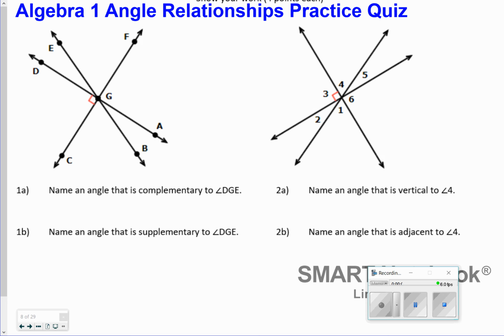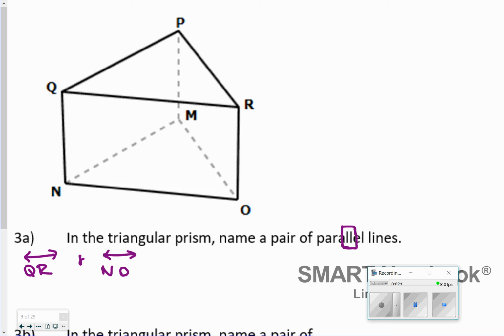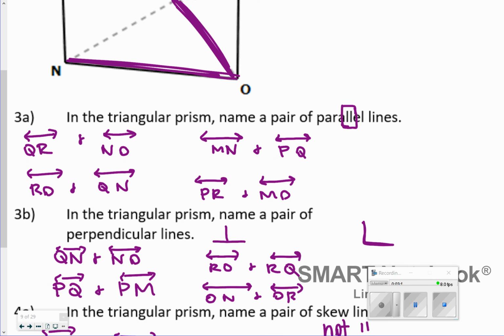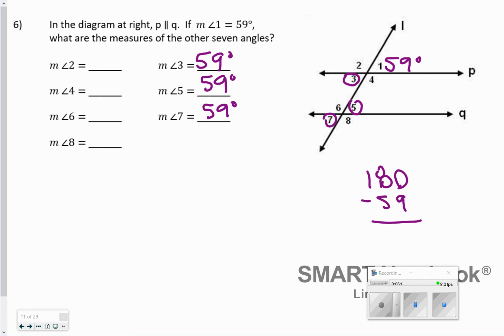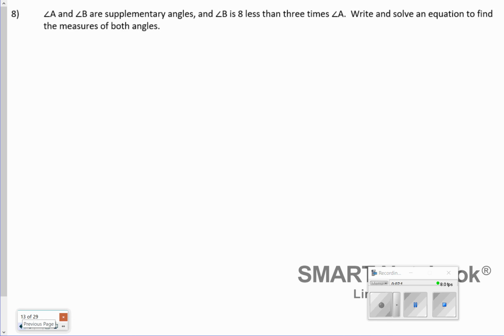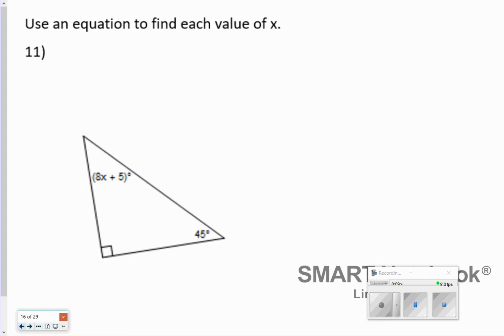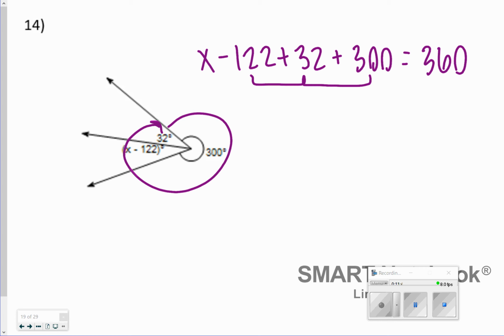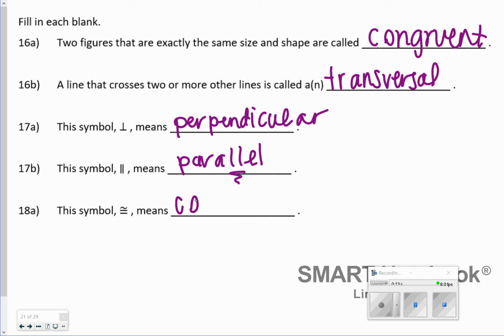Algebra 1 Angle Relationships Quiz Review